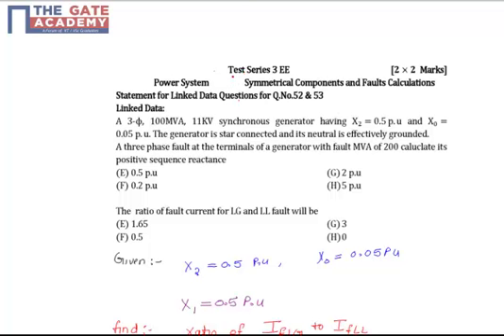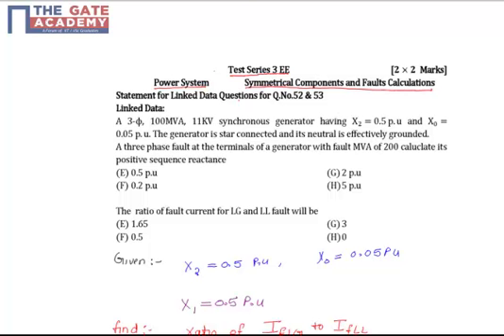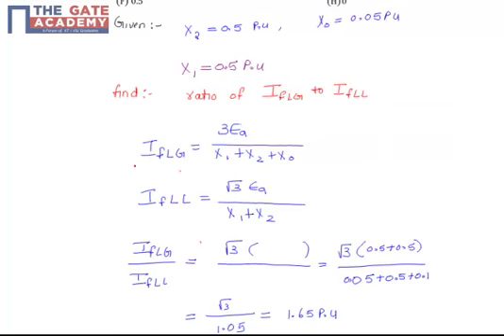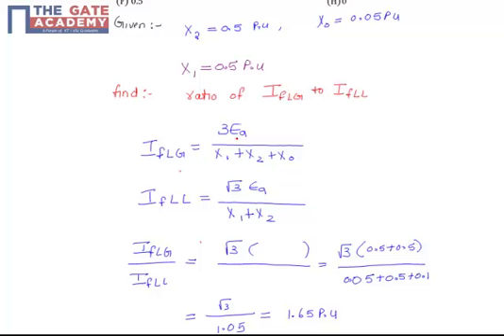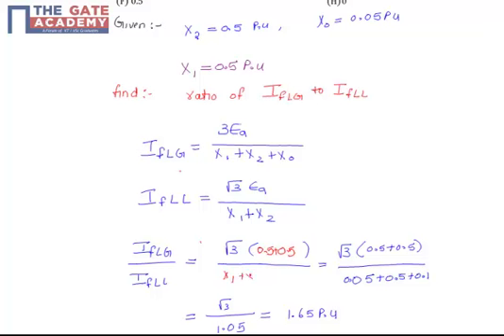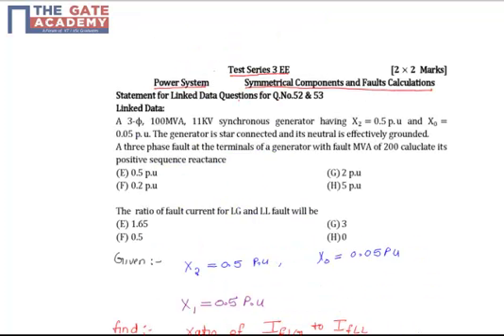GATE 14 AIMTS 3 Q No 53